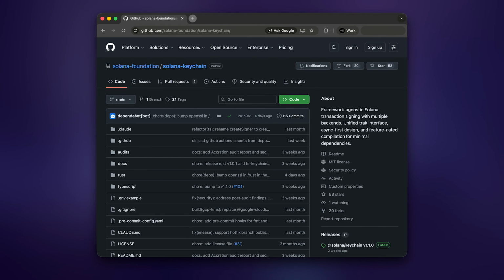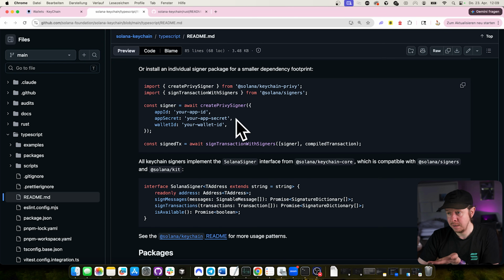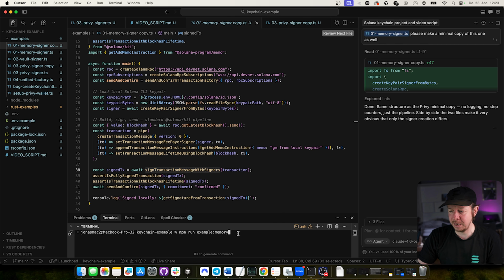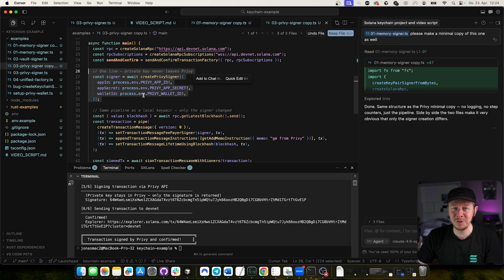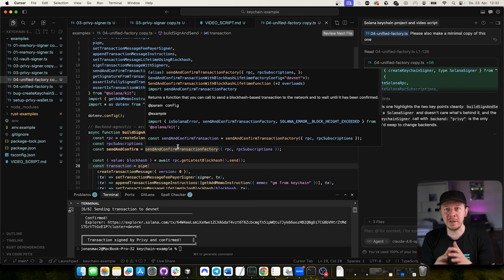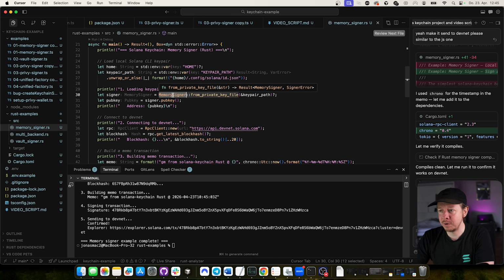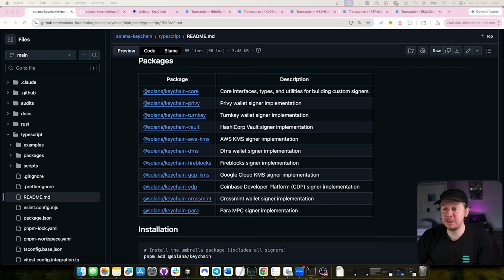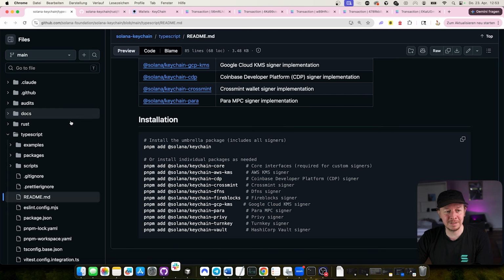Stop Rewriting Your Backend Code (Solana Keychain Guide)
Solana Keychain is a new tool built by the Solana Foundation that fixes the headache of rewriting your backend every time you change your signer.
In this video, we show you how a single interface allows you to swap between local keypairs, Privy, AWS KMS, HashiCorp Vault, Fireblocks, and more with just one line of code.

We walk through practical examples, proving that your signing architecture can be the easiest part of your backend stack.

If you're signing transactions server-side on Solana, this audited and production-ready solution should actually be your stack.

TIMESTAMPS:
00:00 Intro
00:46 The Solana Signer interface explained
01:25 Sending a standard transaction
01:54 Swapping to a Privy signer backend
03:10 Abstracting signers with Unified Keychain
03:37 Using Solana Keychain in Rust
04:16 Signer backend cheat sheet (Vault, Privy, AWS, etc.)
05:02 Final verdict and integration